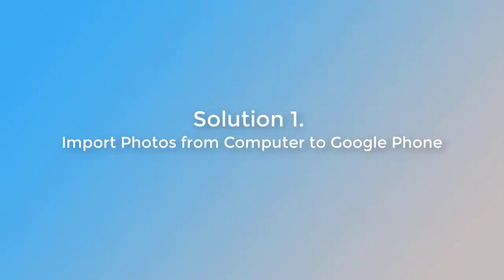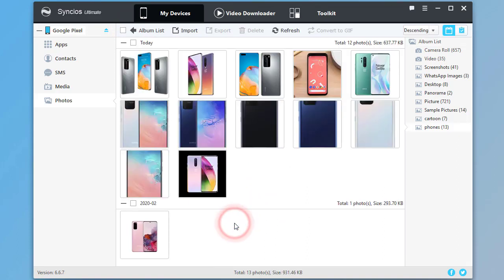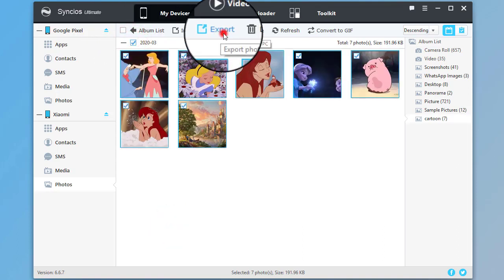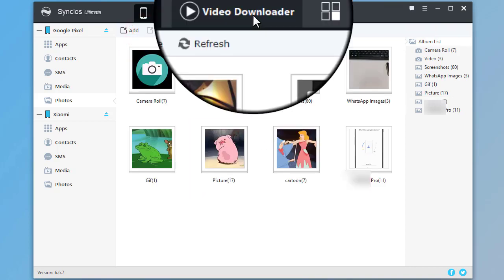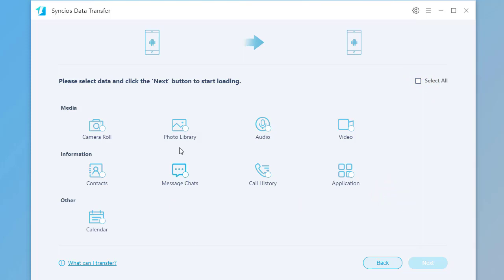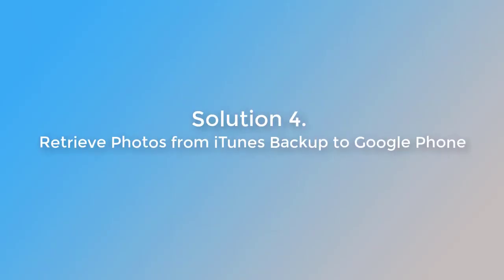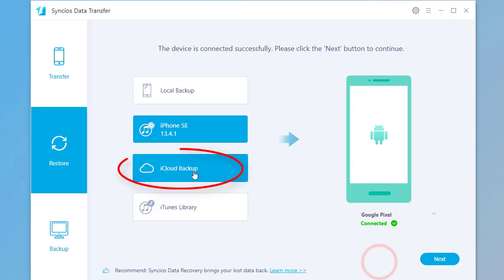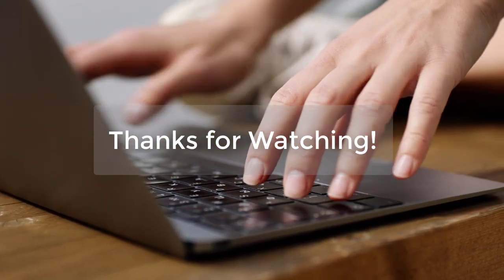5 Ways to Transfer Photos to Google Pixel 4a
5 solutions help you transfer photos from computer, another iOS or Android device to Google Pixel 4a.

Syncios Mobile Manager and Syncios Data Transfer, best data transfer tool which helps you transfer photos, videos, music, contacts, apps and more between devices and also backup and restore phone data in 1-click.

Step 1: Download and Launch Syncios Mobile Manager, connect both phones to computer via USB cables.
Step 2: Choose files from a source device then click on "Export/Backup" to save files to PC.
Step 3:  Then go to Google phone and click on "Add/Import/Recover" to import files from computer to Google phone.

Step 1: Download and Launch Syncios Data Transfer, connect both phones to computer via USB cables.
Step 2: Go to "Transfer" mode on main interface. Click "Next" button.
Step 3:  Then select contents you need, and click on "Next" to load the seleted data and finally click on "Next" to start the transfer.